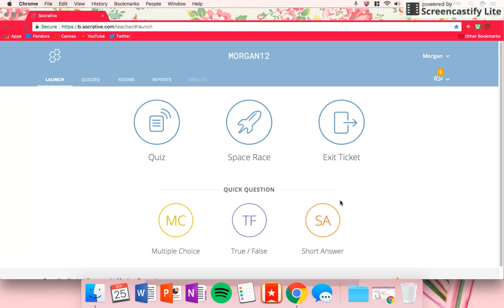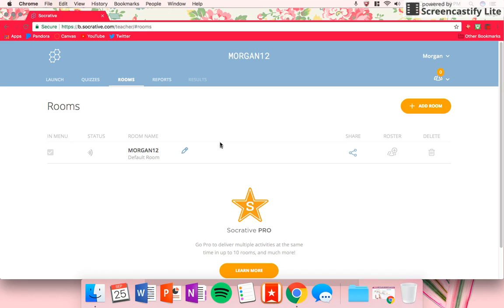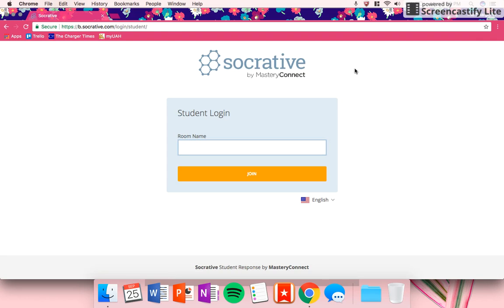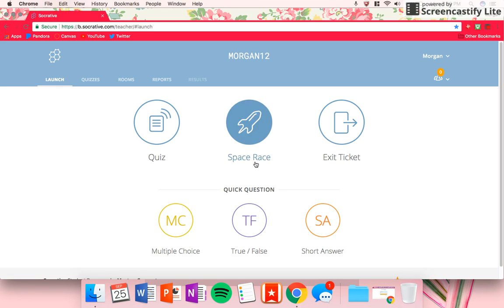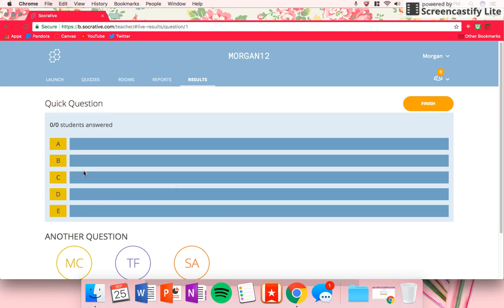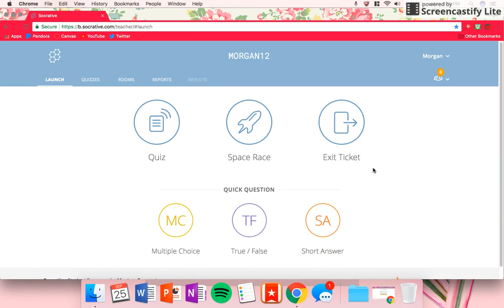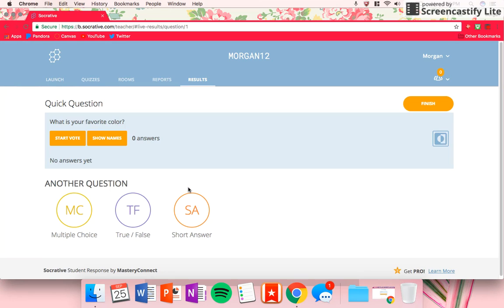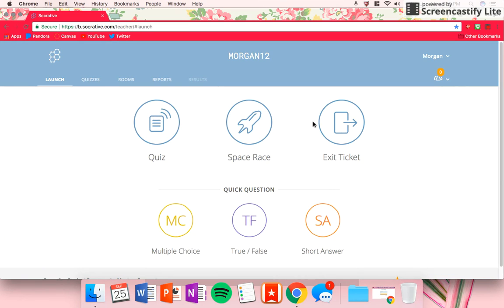Cool Tools Screencast Presentation: Socrative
Cool Tools Collaboration Project